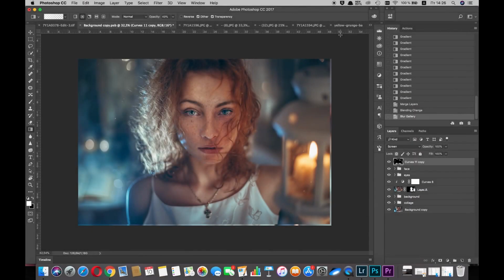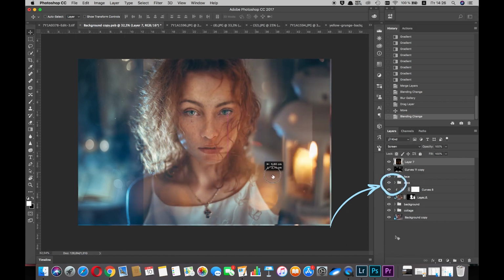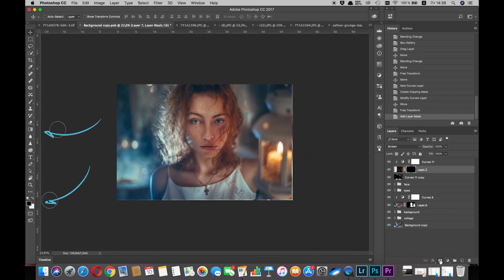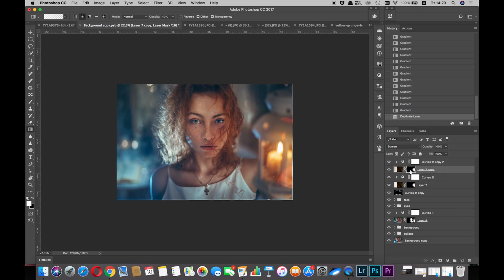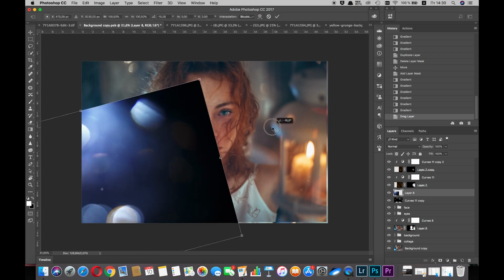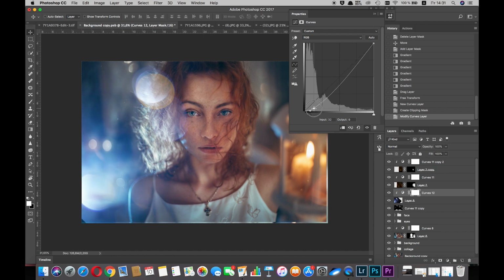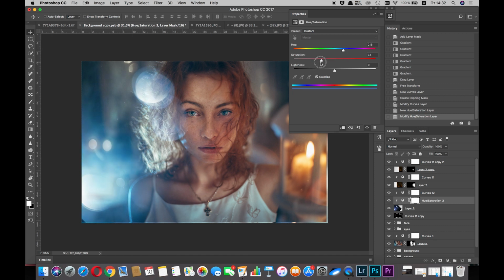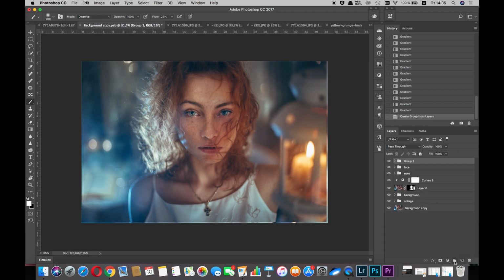Breakthrough Photoshop Skills 16 Working With Textures 2